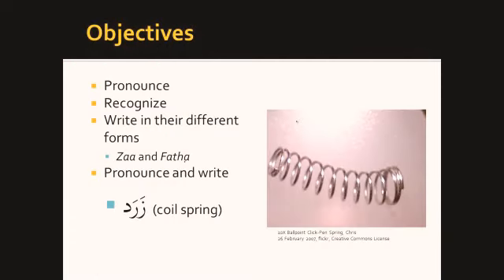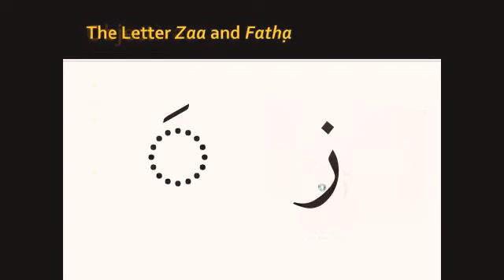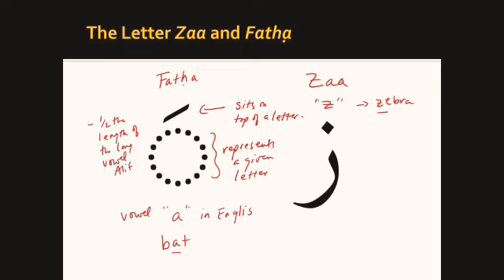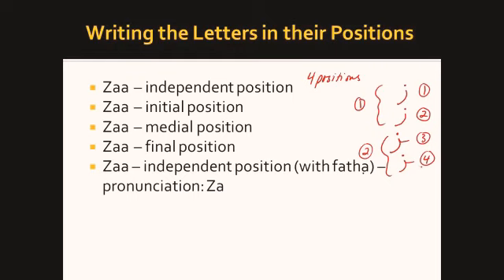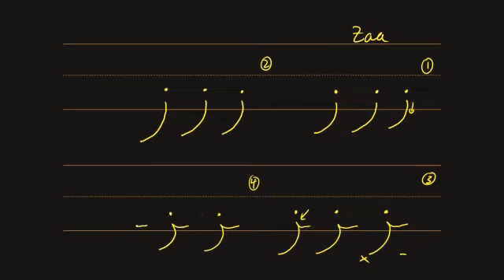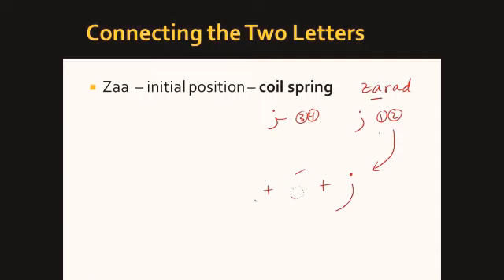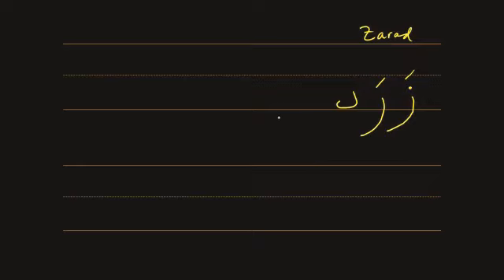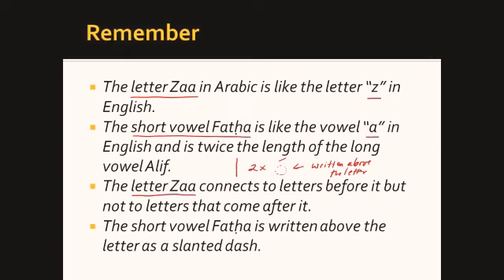10-lesson Fatiha letter zaa